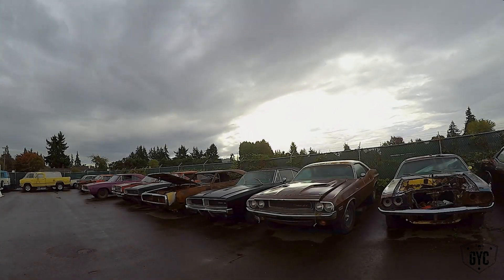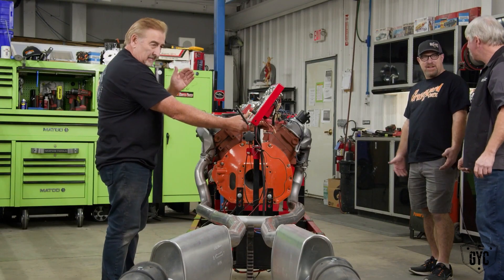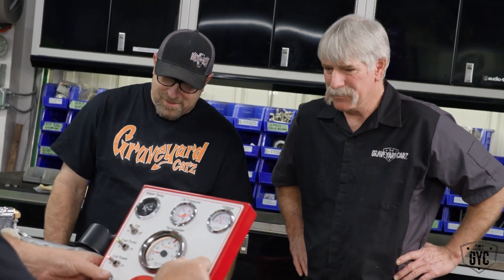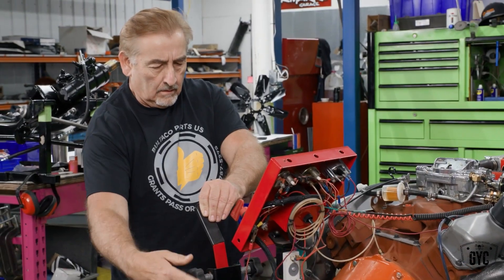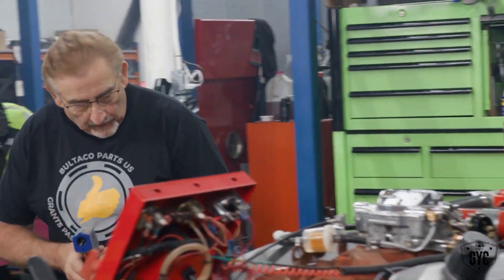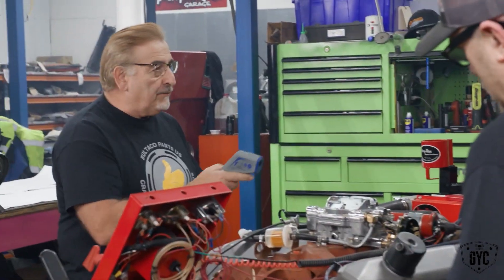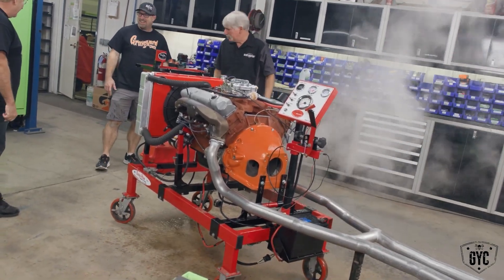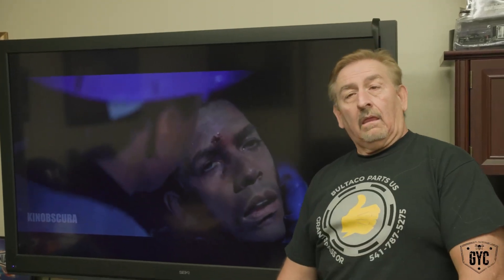1971 Cuda Engine Test | Graveyard Carz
1971 Cuda Engine Test on the Run Stand.